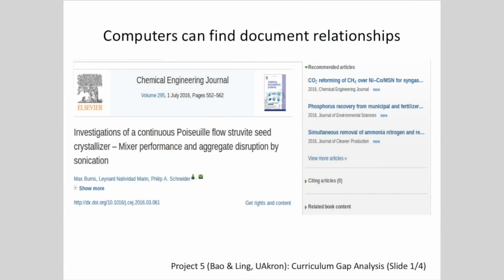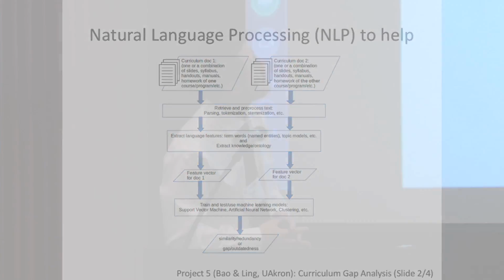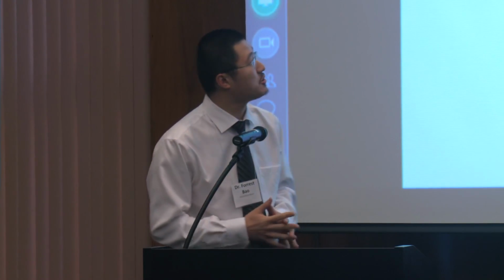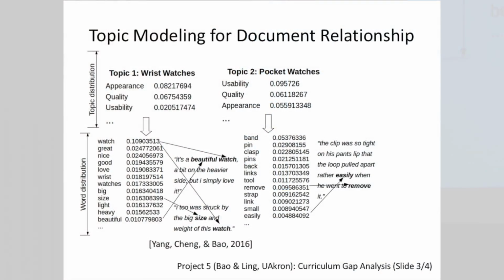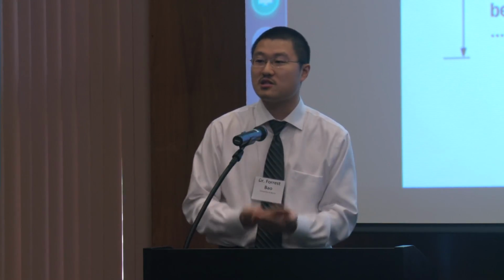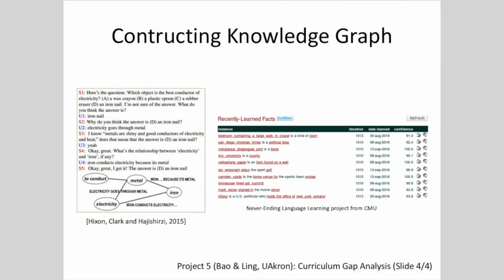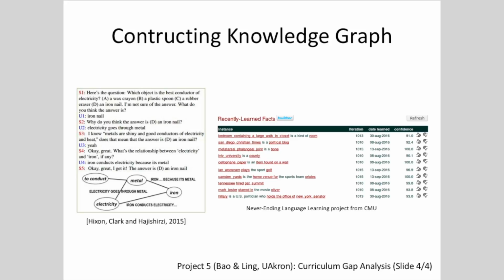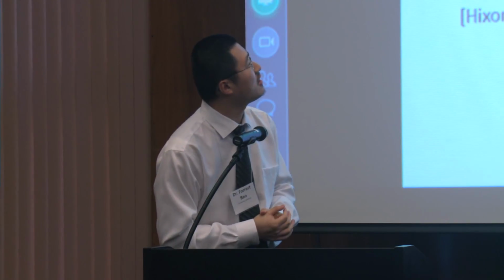Q2: Curriculum Architecture Gap Analysis